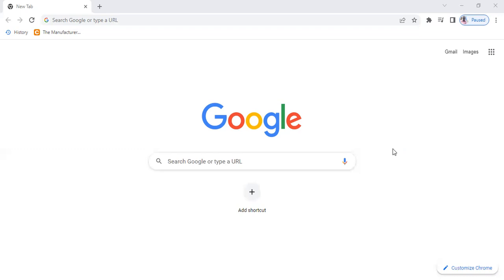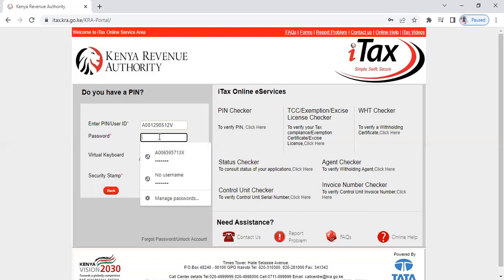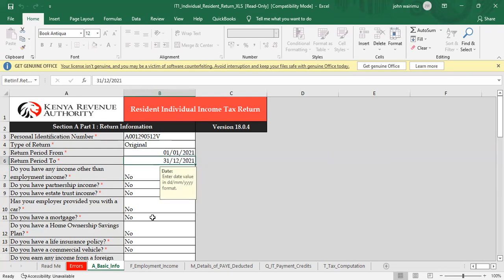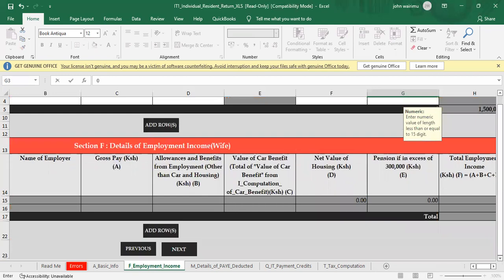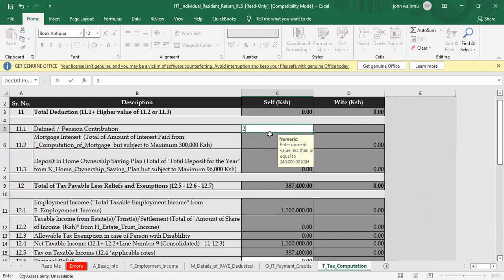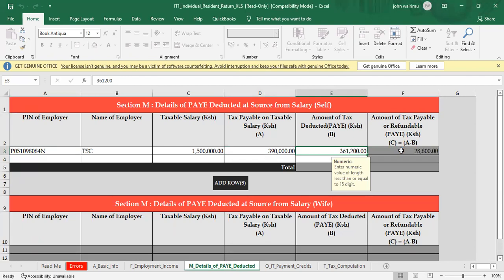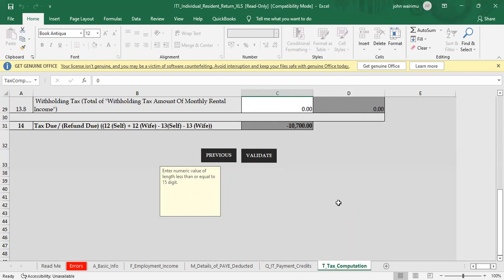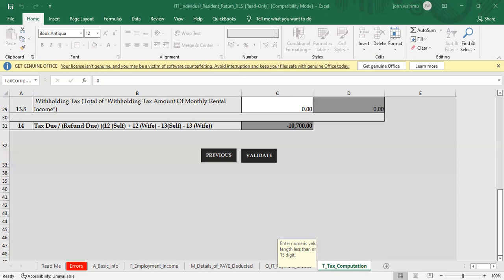How to file Returns given P9 only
Explain steps followed in filling P9 returns